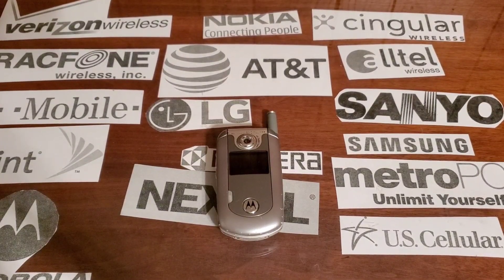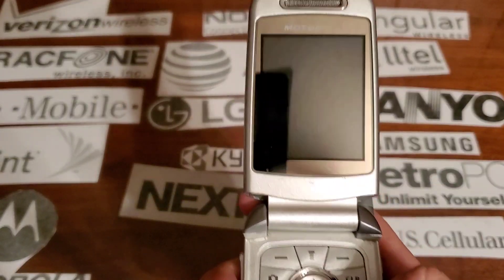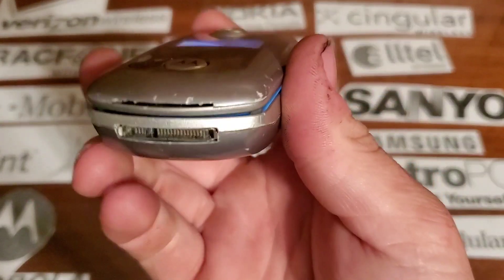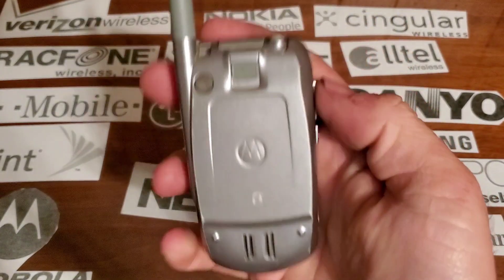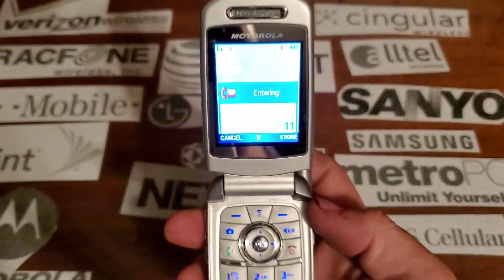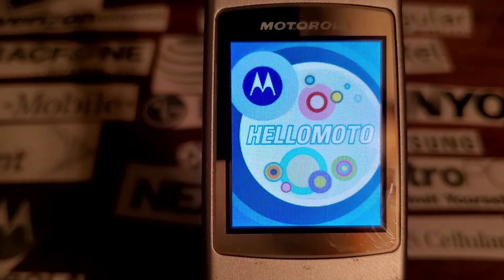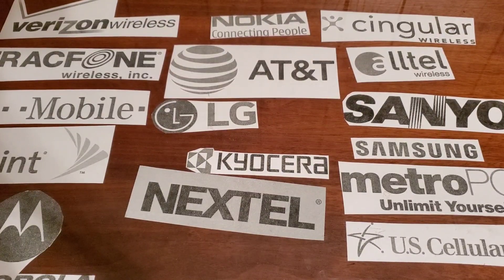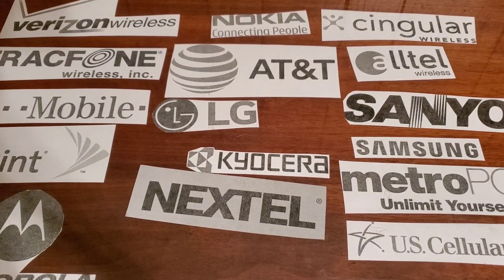Alltel Wireless Motorola E815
Hey guys today I'm giving you a tour and a start up/shut down of the Motorola E815 with Alltel Wireless.